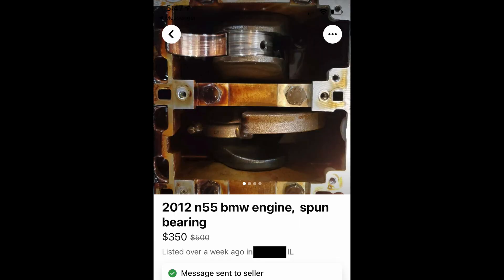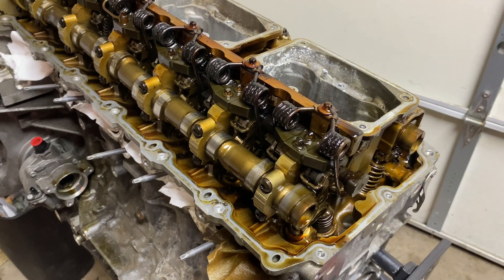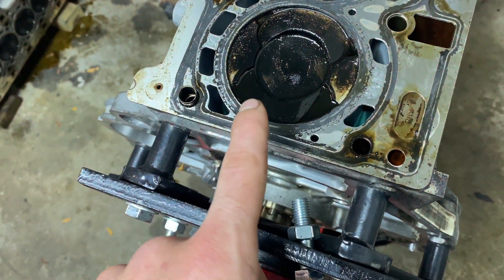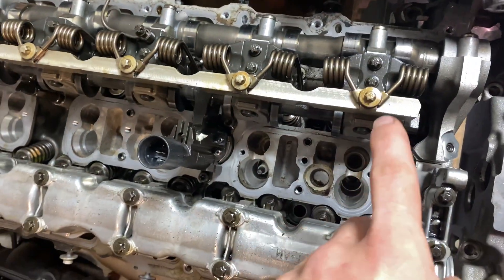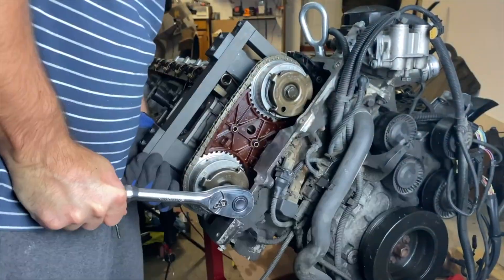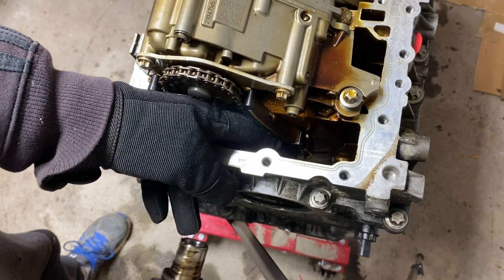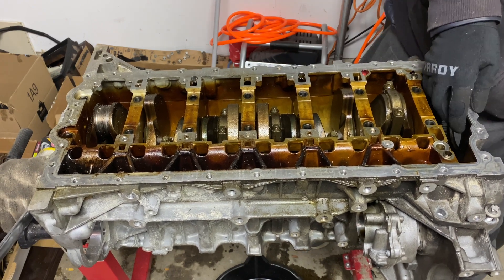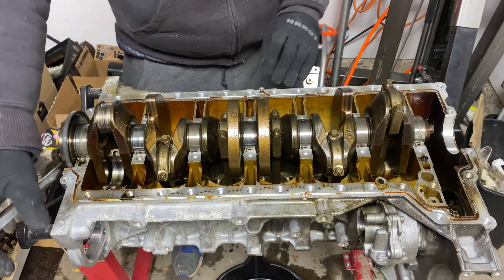I Bought A Broken BMW N55 - BMW N55 Engine Rebuild Project Part 1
Even since I got my BMW 335i M-Sport Coupe, I have been looking for an N55 engine. Unfortunately, the prices went up almost 50% since I got the car and after not being able to find anything for a reasonable price with less than 100k miles, I found a broken BMW N55 engine for sale locally. I pulled the trigger on it and the rebuild project is on the way! Hope you join me on this BMW N55 engine rebuild journey.